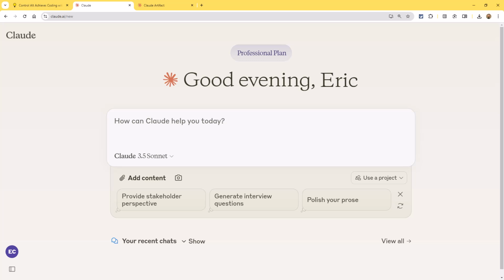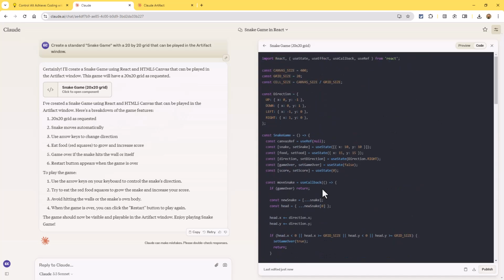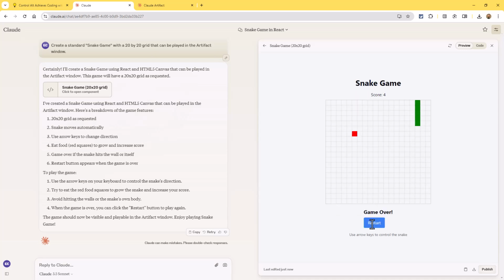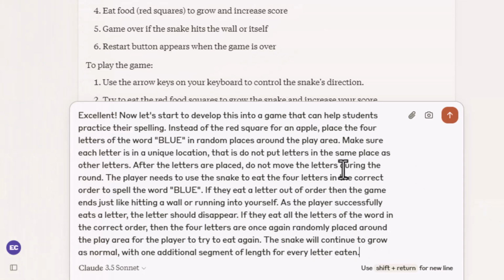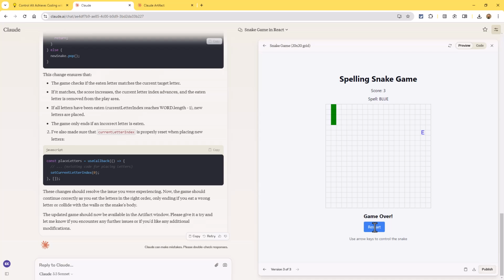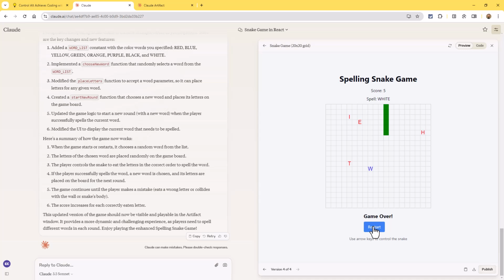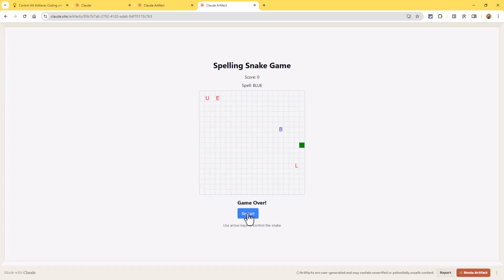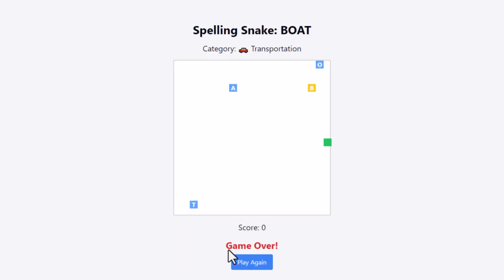Spelling Snake - Coding Educational Games with AI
In this video we explore how to use the artifact window in ClaudeAI to create, test, and share educational video games.

👉 You can also see my earlier resources and webinar on coding with AI